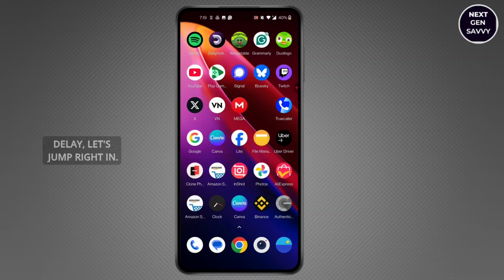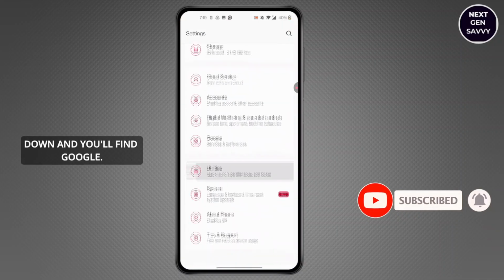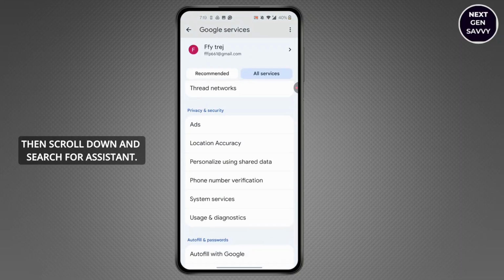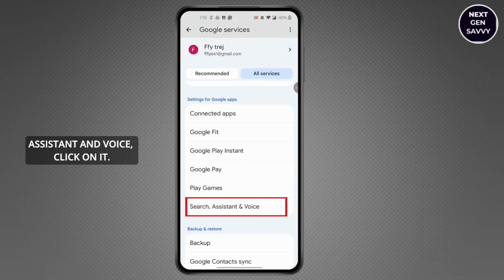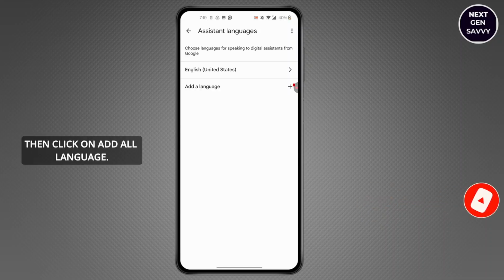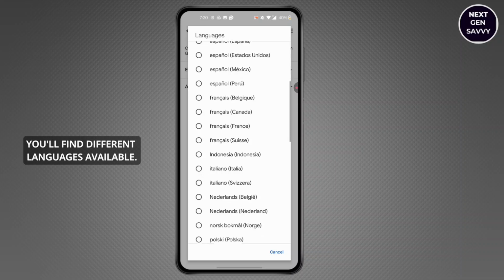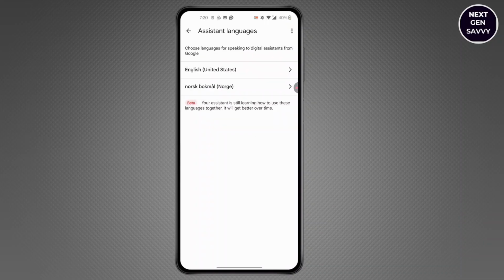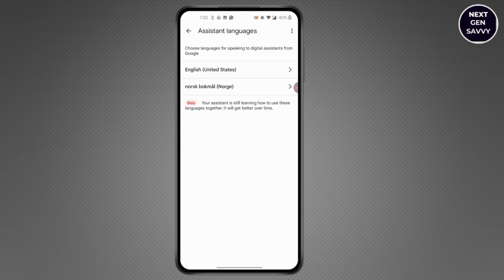How to Add a Second Language to Google Assistant and Switch Languages Easily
Welcome to our step-by-step guide on "How to Add a Second Language to Google Assistant and Switch Languages Easily"! If you want to make your Google Assistant multilingual or switch between languages effortlessly, this video is perfect for you. We'll show you how to add a second language to Google Assistant, manage language settings, and switch languages quickly on Android or iOS devices. With these simple steps, you can make Google Assistant more versatile and convenient for everyday use.

In this video, we will show:

How to add a second language to Google Assistant

How to switch languages in Google Assistant easily

How to manage Google Assistant language settings

Tips for using multiple languages on Google Assistant

How to make Google Assistant multilingual on Android & iOS